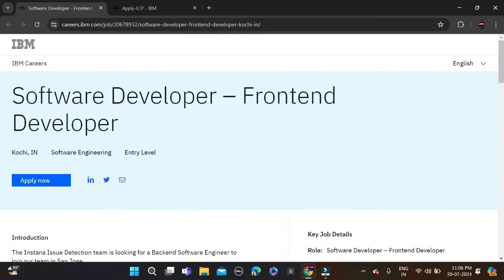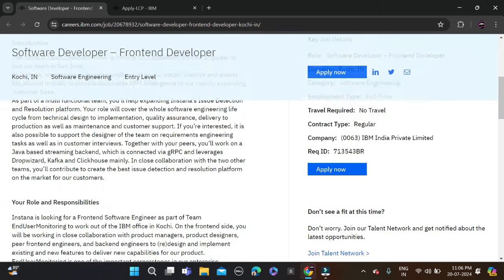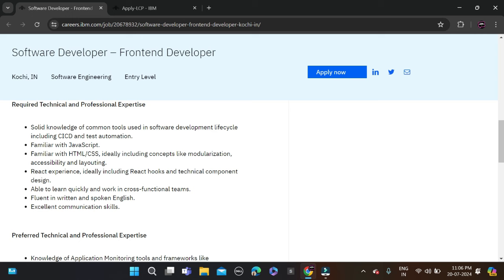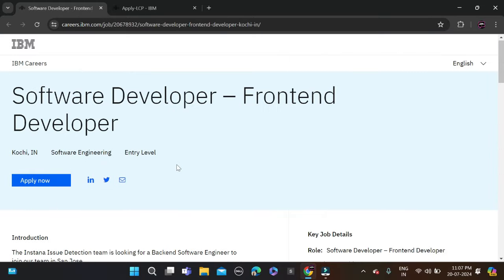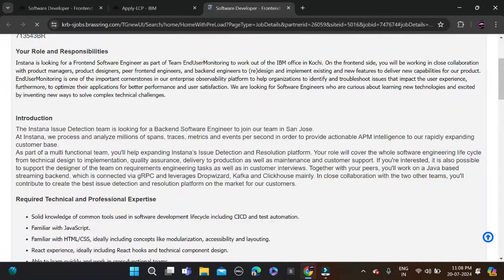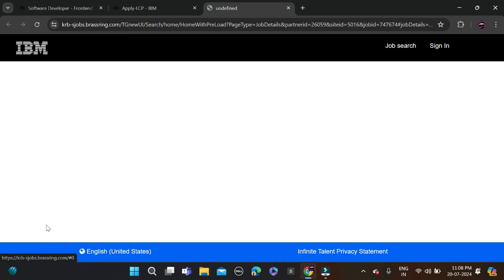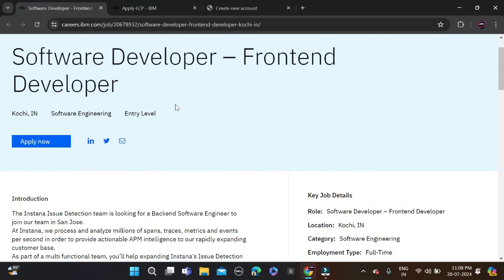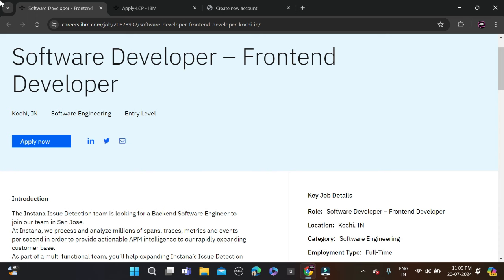IBM Mass Hiring For 2024 2023 2022 2021 Batch | IBN Recruitment 2024 | Off Campus Drive for 2024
Apply Link:-